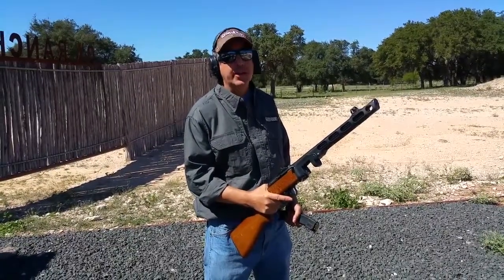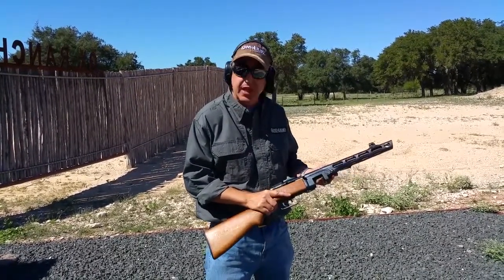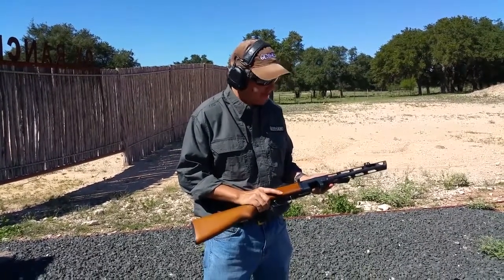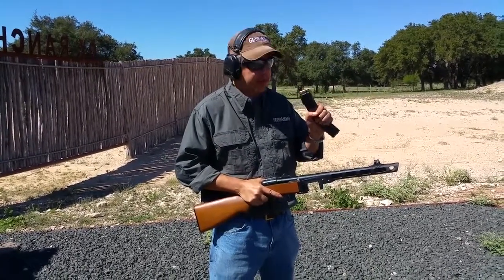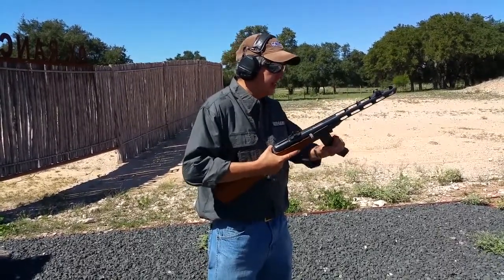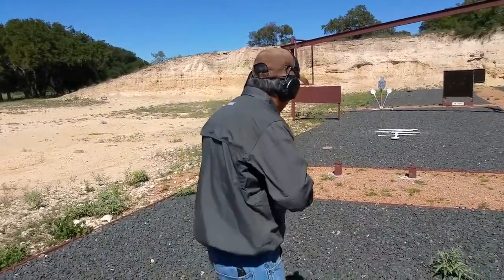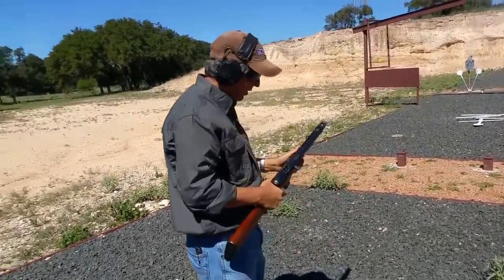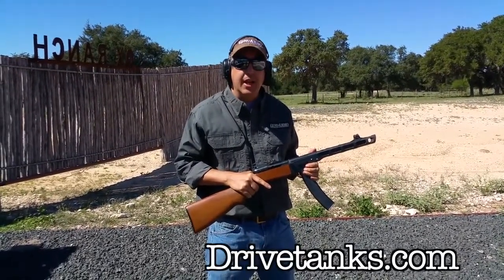Shooting the Soviet 7.62x25mm PPSh-41 Submachine Gun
The Soviet short sword of World War II was the Pistolet Pulyemet Shpagin-1941 (PPSh-41) submachine gun. Manufactured in huge quantities, this simple yet robust “burp gun” became the badge of the Red Army infantryman. Chambered for the Soviet M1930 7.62x25mm cartridge, it featured a high 900 rpm cyclic rate. This was considerably faster than the German MP 40. A high capacity drum magazine holding 71-rounds provided a reserve over twice as large as a MP 40 stick mag. Muzzle velocity for its 86-grain FMJ bullet was right around 1,800 fps. Distinctive in profile thanks to its metal barrel shroud and wooden stock, it proved very effective during the brutal combat on the Eastern Front. Issued in huge numbers, it provided Soviet infantry with a very effective weapon for close-range fighting whether on offense or defense.

Originally founded in 1946 as Shotgun News, Firearms News is your number one resource for the latest news and reviews on firearms, accessories, ammunition, optics and more! and follow us on Facebook, Instagram and Twitter.